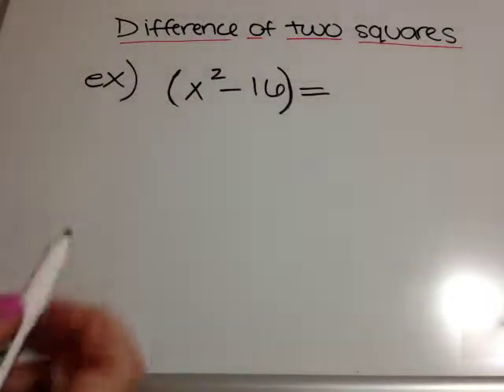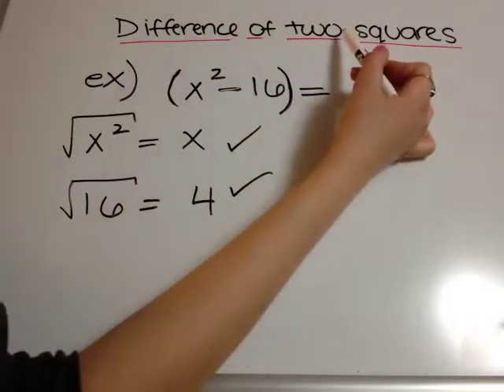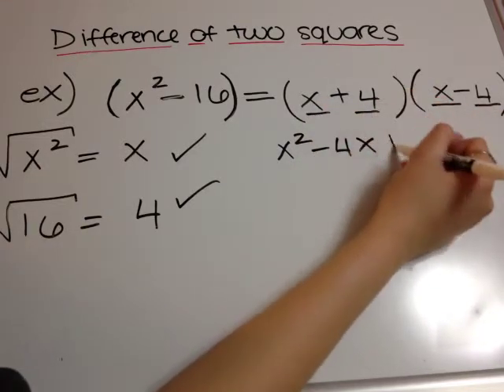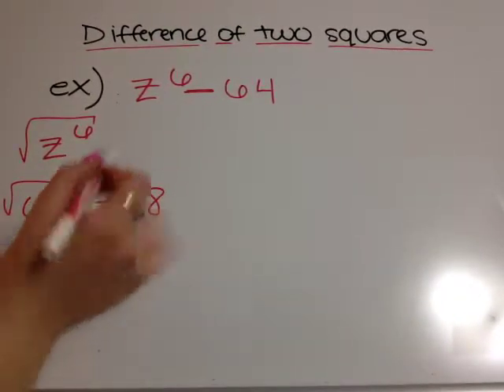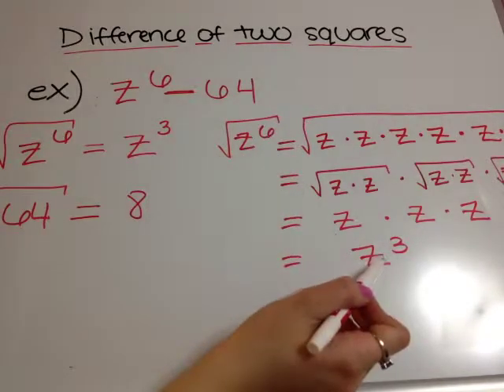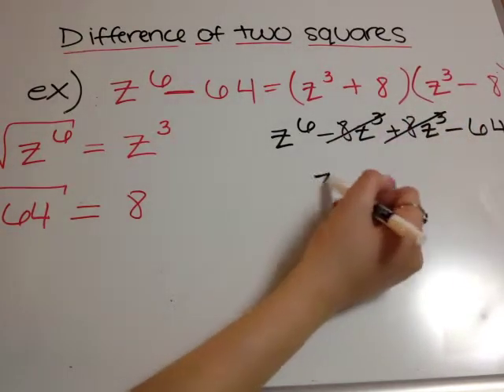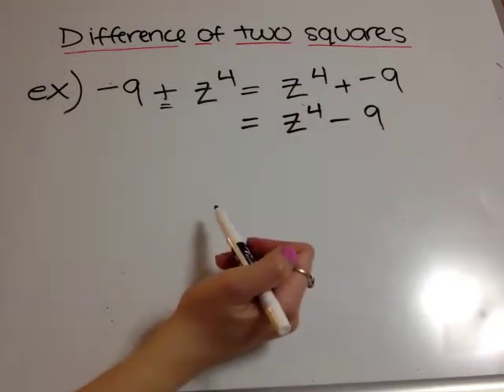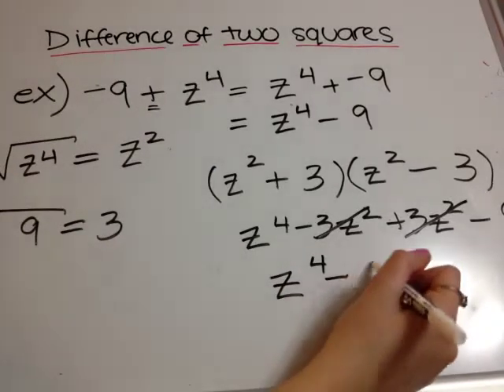Difference of two squares